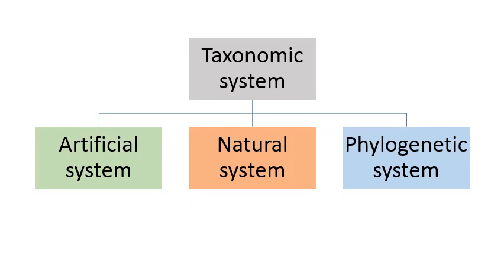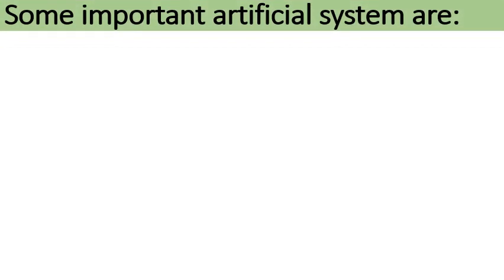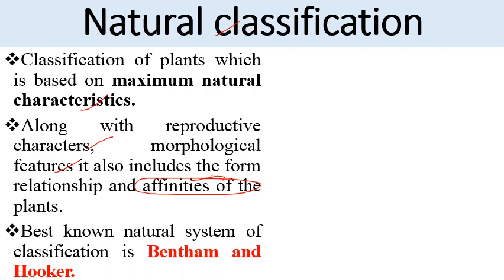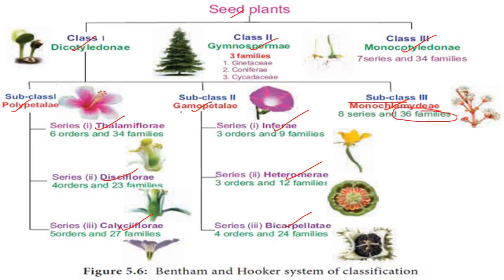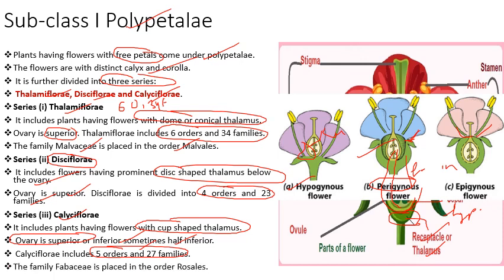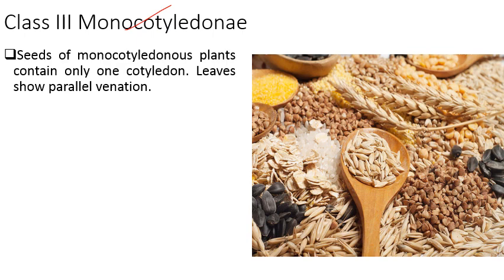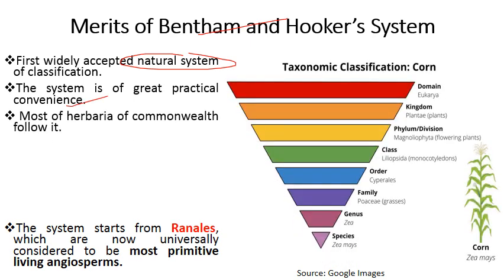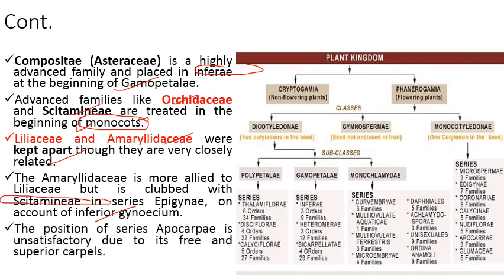Bentham and Hooker System of Classification 2023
Title: Unveiling the Bentham and Hooker System of Plant Classification | Botany Explained

Description:

🌿 Welcome to our botanical journey! In this enlightening video, we delve into the fascinating world of plant classification through the lens of the Bentham and Hooker System. Join us as we unravel the intricacies of this historical and influential approach to organizing the vast diversity of plant life.

🔍 Key Topics Covered:

Introduction to Bentham and Hooker: Explore the background and collaboration between George Bentham and Sir Joseph Dalton Hooker, the masterminds behind this systematic approach.

Principles of Classification: Understand the fundamental principles guiding the Bentham and Hooker System, which aimed to create a comprehensive and logical framework for categorizing plants.

Hierarchy of Taxa: Discover the hierarchical structure used in this system, from the broadest categories down to the specific species, and learn how it simplifies the process of plant identification.

Botanical Illustrations: Immerse yourself in the visual world of botanical illustrations that accompanied the Bentham and Hooker System, providing a unique insight into the characteristics used for plant classification.

Legacy and Impact: Learn about the lasting impact of the Bentham and Hooker System on the field of botany, influencing subsequent generations of plant scientists and classifiers.

Follow us on [social media handles] for updates and additional resources.
Join the conversation in the comments section—share your thoughts, questions, or your favorite plant classifications!